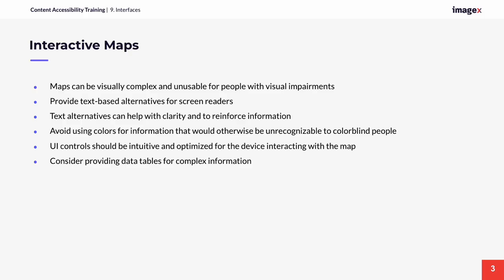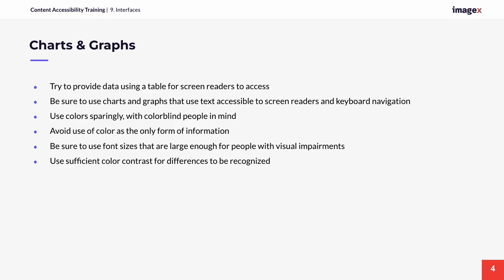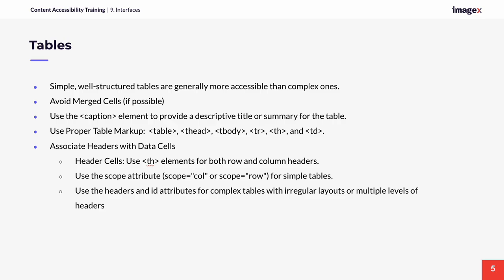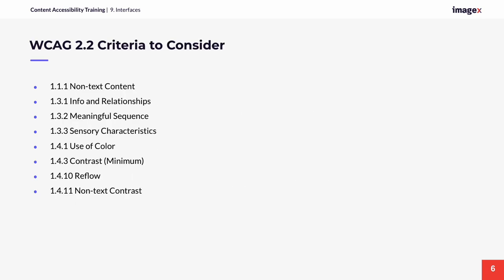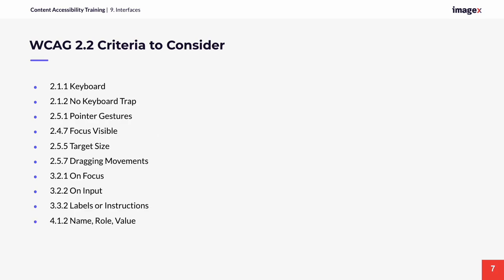Content Accessibility Training - 9. Interfaces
In this content accessibility video, we'll discover how to make your interactive content inclusive for everyone.